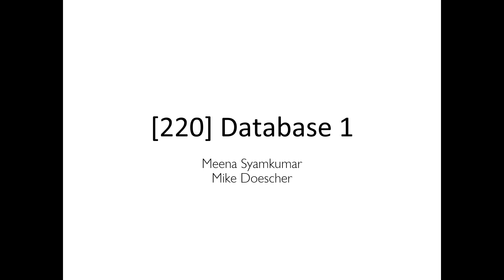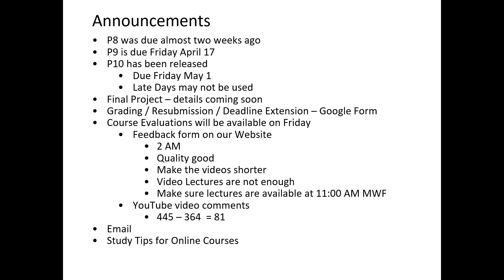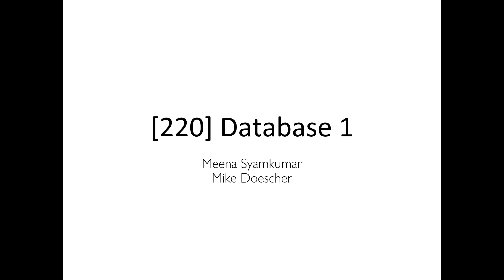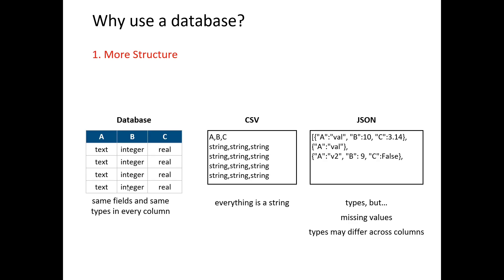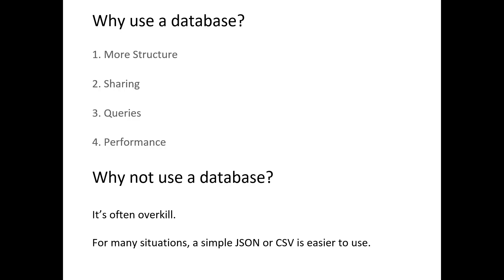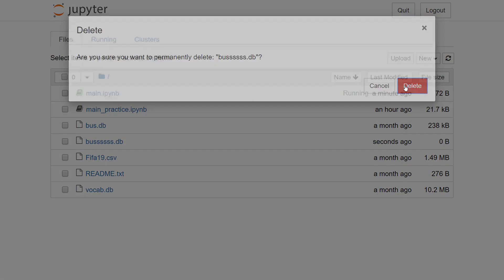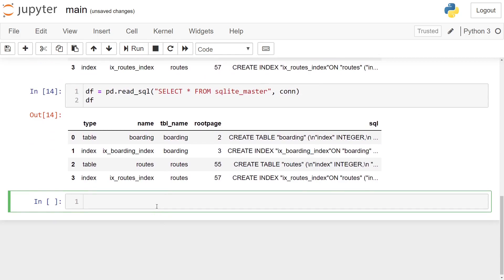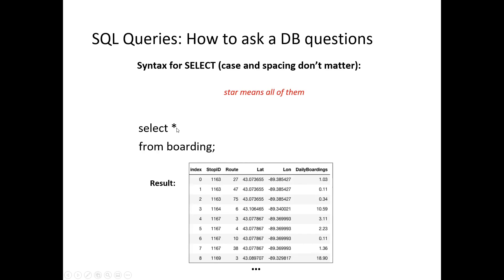Lecture 34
CS 220
Databases I